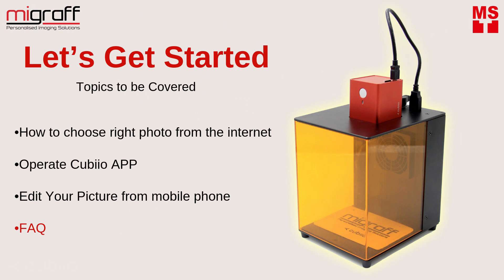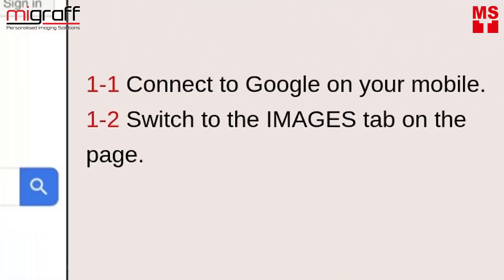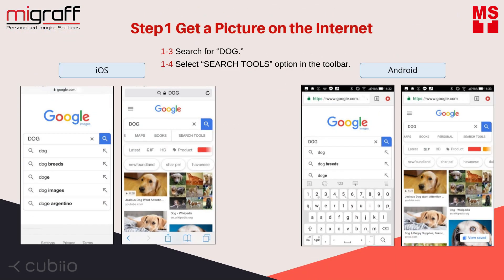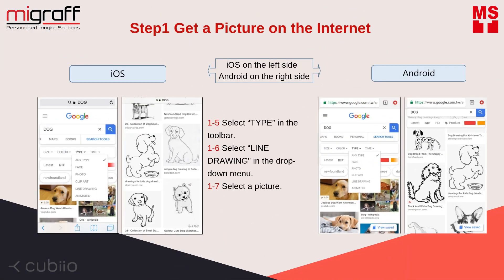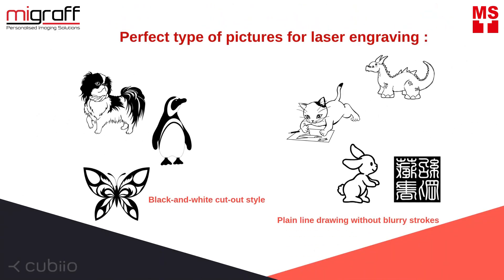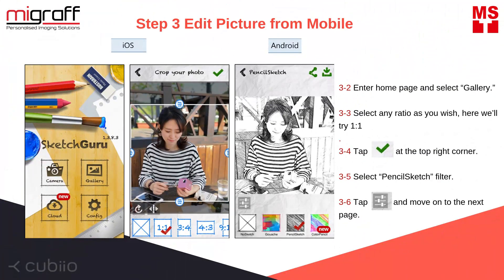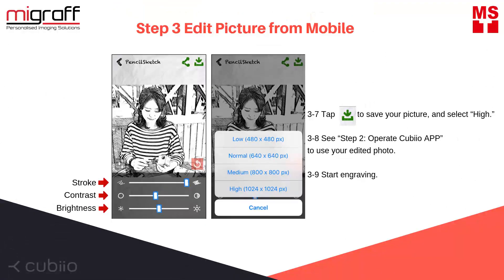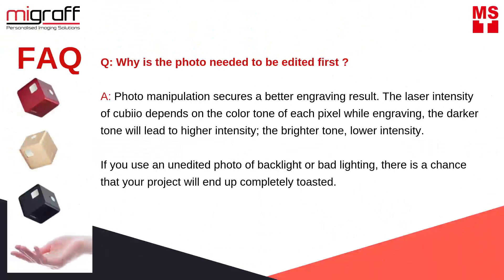Tutorial : How to Use Own Picture with Cubiio - Lesson 2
In this video, we will help you on how to laser engrave your own picture using the most compact laser engraver , Cubiio. Please follow the instructions on the video precisely.

This is the second lesson of a 7-lesson course for users wishing to learn on how to laser engrave using the most compact laser engraver. In this lesson, you will learn how to Operate Cubiio APP ,Choose right photo from the internet, Edit Your Picture directly from your mobile phone before engraving and the frequently asked questions.

Here is the summary and the Quick Guide for lesson 2

Get a Picture on the Internet

1-1 Connect to Google on your mobile.
1-2 Switch to the IMAGES tab on the page.
1-3 Search for “DOG.”
1-4 Select “SEARCH TOOLS” option in the toolbar.
1-5 Select “TYPE” in the toolbar.
1-6 Select “LINE DRAWING” in the drop- down menu.
1-7 Select a picture.
1-8 Tap and hold on the picture for the pop-up menu, and “Save Image.” or download image for android.

Operate Cubiio APP
2-1 Before operating cubiio APP, please set up cubiio first and mount in the sample paper.
(Check out Lesson 1 for detailed instructions.)
2-2 Select/Choose a photo as source image on the home page. 2-3 Enter the setting page after choosing your image.
Setting page functions:
A. Type your filename.
B. Specify the long edge/side of the image.
Note: The image will be scaled up/down accordingly to side length.
2-6 Set Power at 55%, Speed at 100%.
2-7 “Preview” function will be explained in Lesson 3. 2-8 Start.
2-6 “Preview” function will be explained in Lesson 3.
2-7 Set Laser power at 55%, Laser speed at 100%. 2-8 Start Engrave.

Perfect type of pictures for laser engraving :
Black-and-white cut-out style
Plain line drawing without blurry strokes

Edit Picture from Mobile
3-1 Download Sketch Guru APP.
3-2 Enter home page and select “Gallery.”
3-3 Select any ratio as you wish, here we’ll try 1:1
3-4 Tap check icon at the top right corner.
3-5 Select “PencilSketch” filter.
3-6 Tap settings icon, and move on to the next page.
3-7 Tap arrows down icon to save your picture, and select “High.”
3-8 See “Step 2: Operate Cubiio APP” to use your edited photo.
3-9 Start engraving.

Note:
Select thicker materials such as wood board, leather, or cardboard for better results; thinner materials are easily burned through.

FAQ
Q: Why is the photo needed to be edited first ?
A: Photo manipulation secures a better engraving result. The laser intensity of cubiio depends on the color tone of each pixel while engraving, the darker tone will lead to higher intensity; the brighter tone, lower intensity.
If you use an unedited photo of backlight or bad lighting, there is a chance that your project will end up completely toasted.

Congratulations, you're done with lesson 2. Watch out for Lesson 3!

Hope you guys enjoyed and learned after watching this video. Watch out for tutorials on how to use the Cubiio and more fun laser engraved ideas on our next videos!